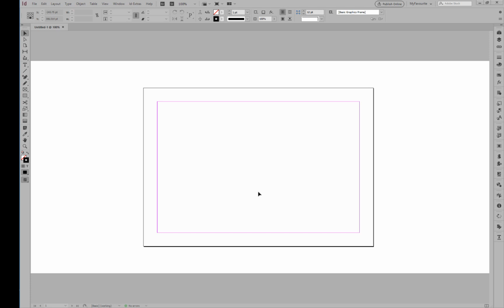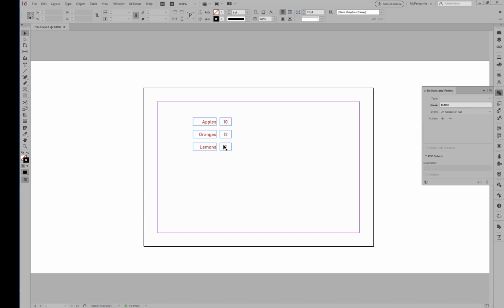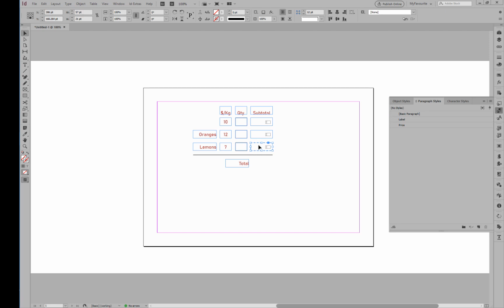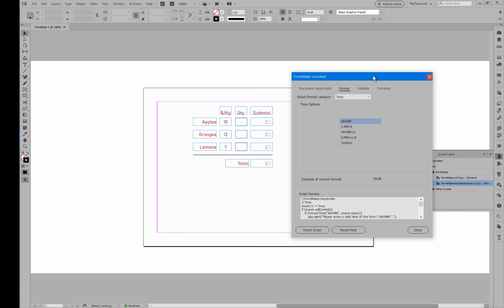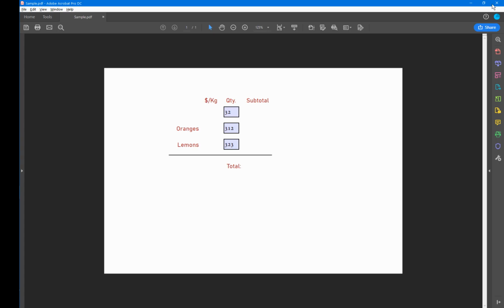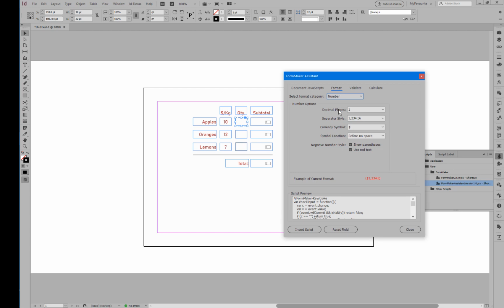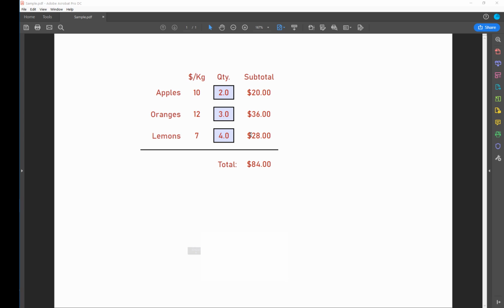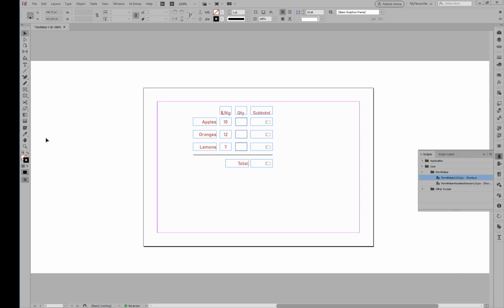Id-Extras.com FormMaker Demo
This tutorial shows how to use FormMaker and FormMaker Assistant to create fully interactive PDF forms in InDesign. No post-editing in Acrobat is necessary. Add calculation, validation and formatting scripts, as well as document-level Javascripts – all in InDesign.